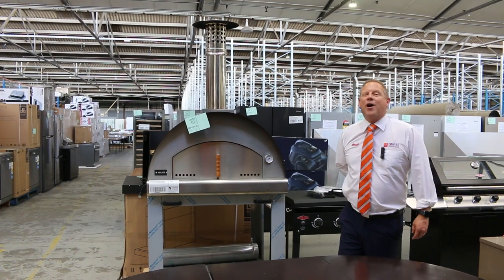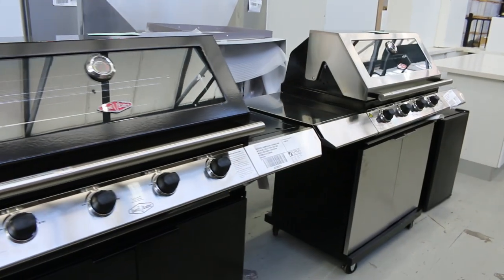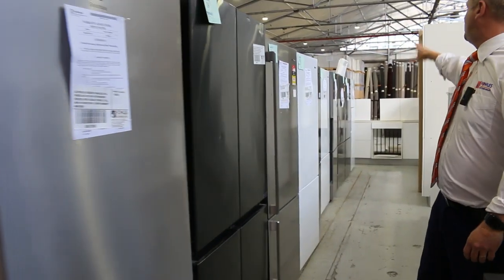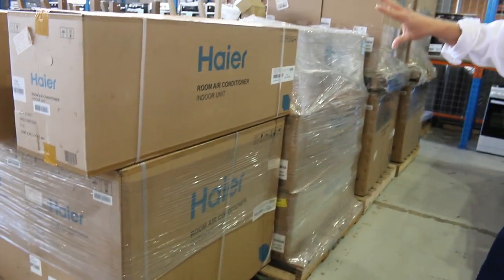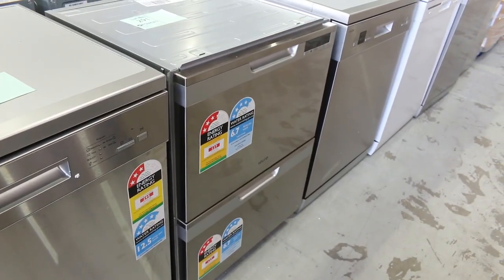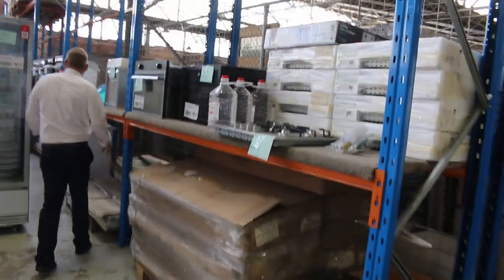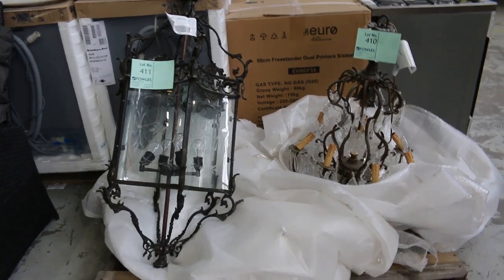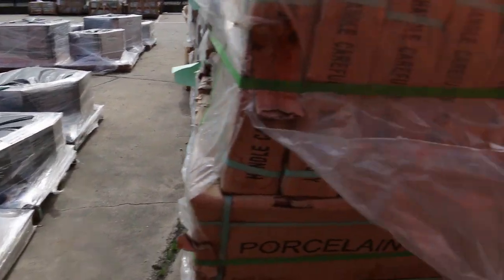Home Renovators 16 November